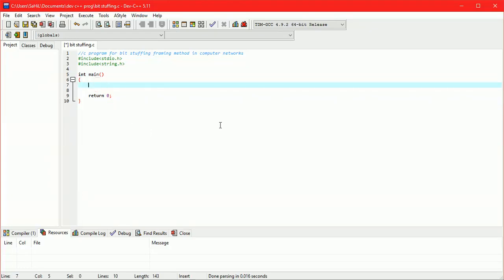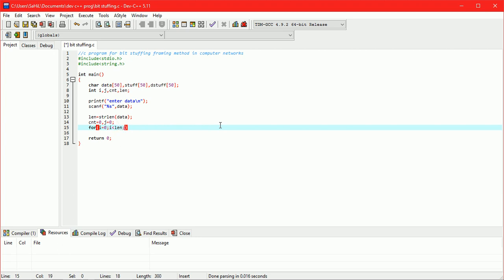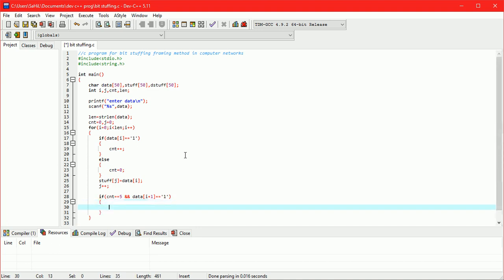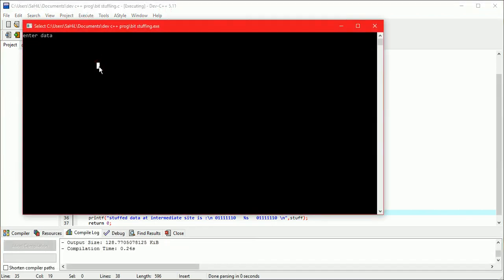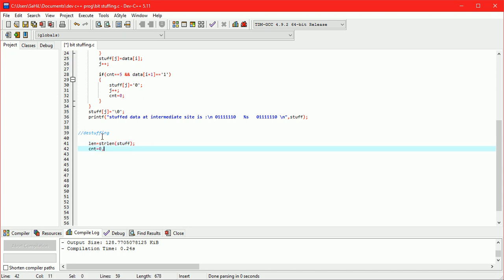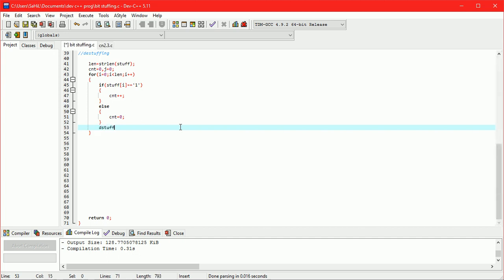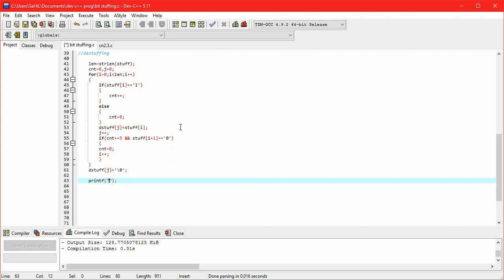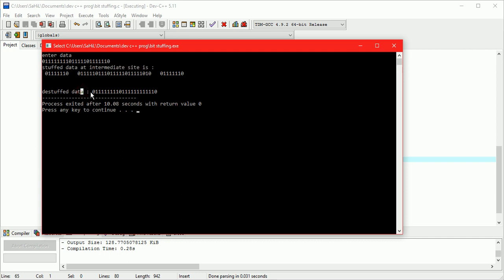C program for bit stuffing in computer networks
C program for bit stuffing in
Computer Networks LAB .
This program involves bit stuffing and destuffing